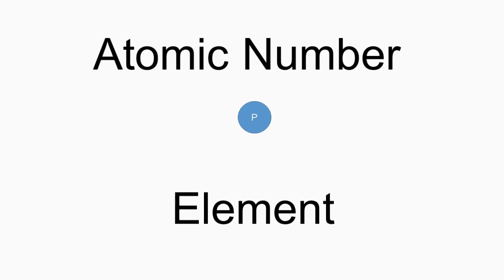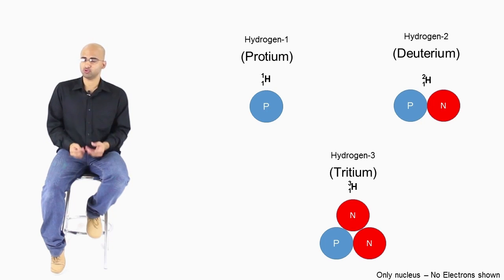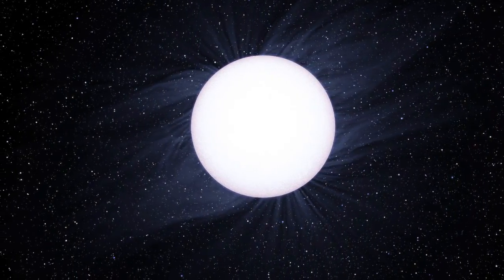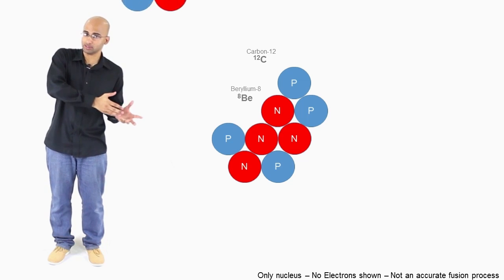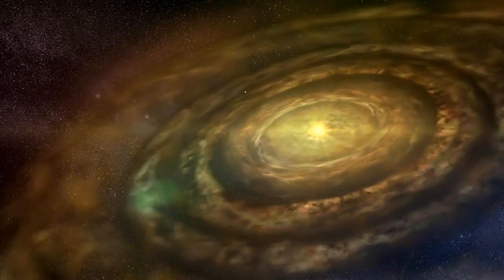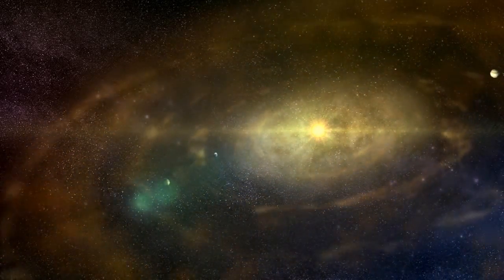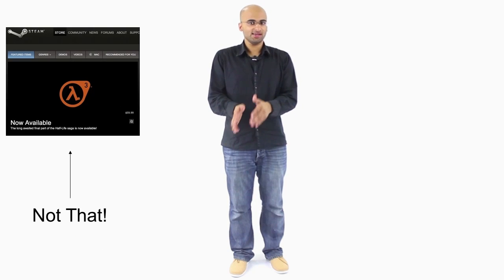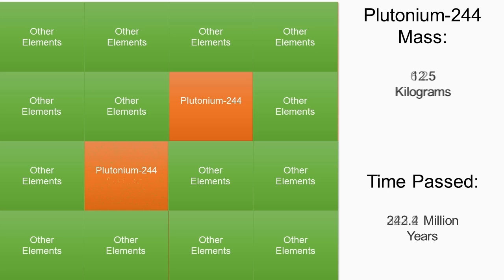What is the Rarest Thing?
What is the least common "thing" in the universe?

(Is Uranium really the heaviest naturally occurring element?)
(Says that Super heavy elements form in supernovae)
(Abundance of the chemical elements)

Credits:
Some space footage has been collected from Space Engine:

The material around SN 1987A par ESO/L. Calçada